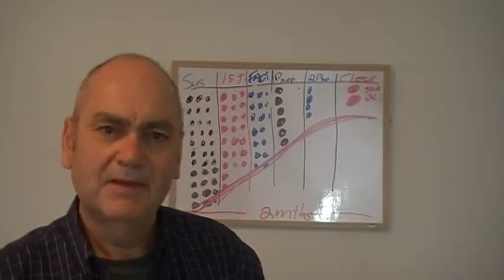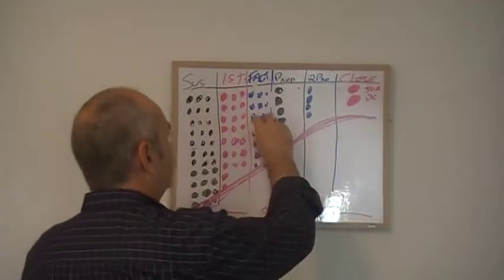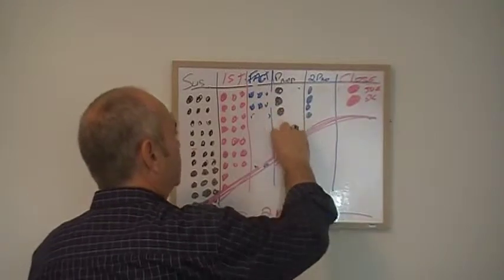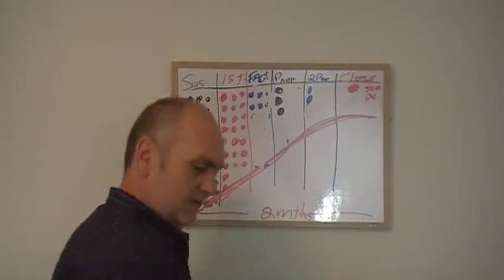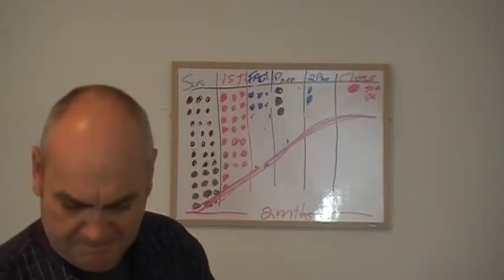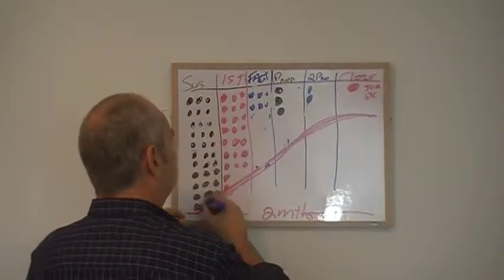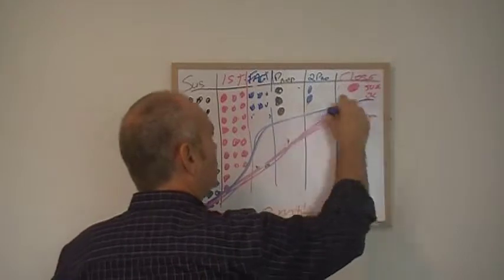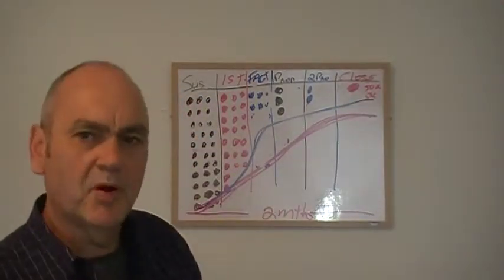Sales Lead Tracking Software Part 7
This is  the last segment of the series and what this section does is gives some of the added benefits of using this simple system., This video shows you how to use the information you have gathered to give a performance graph of how you are doing, where you need help and where you excel. This is the equivalent of a sales management evaluation system and it is integral to the success you are looking for.